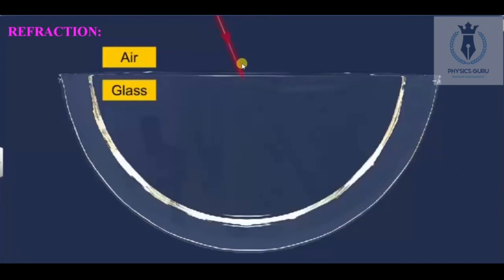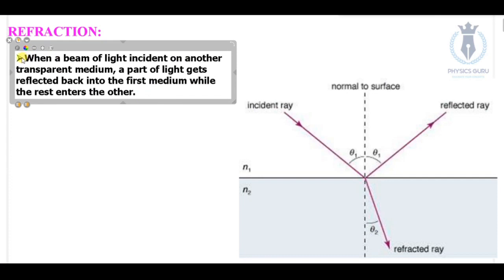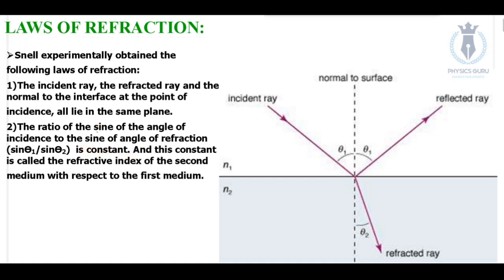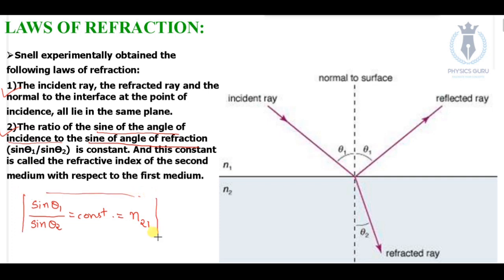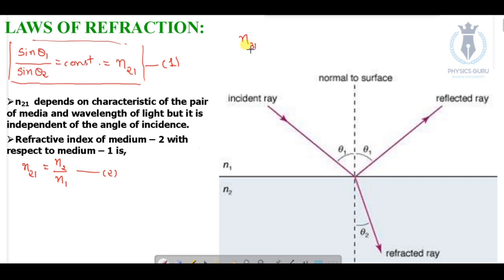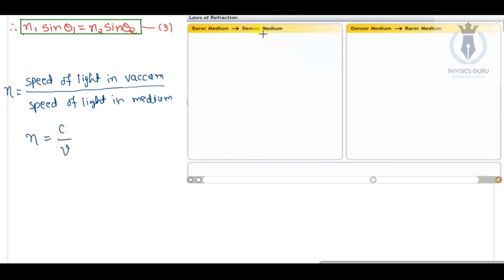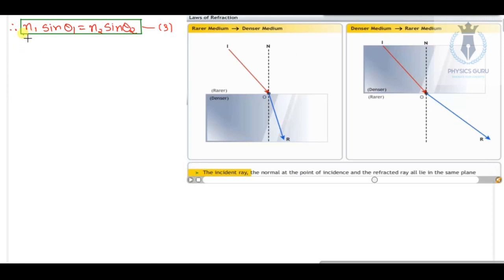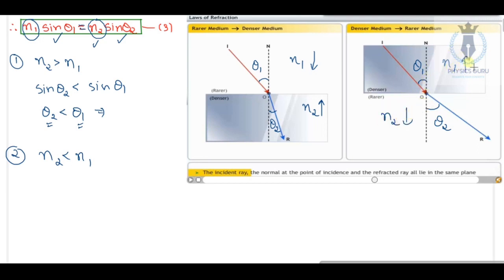10 Refraction of light and Snell's law